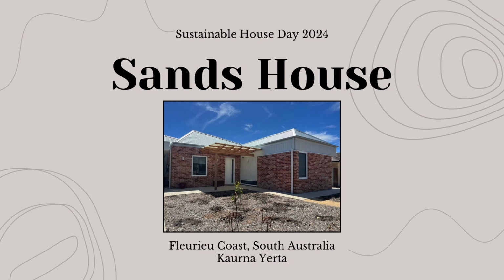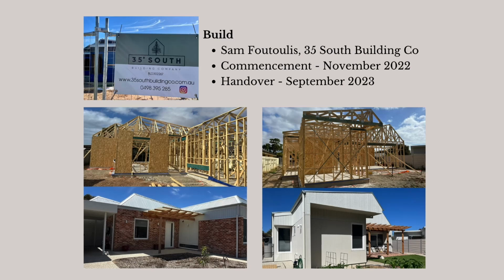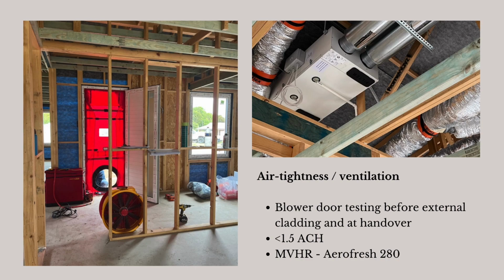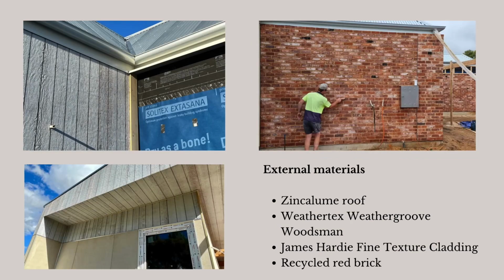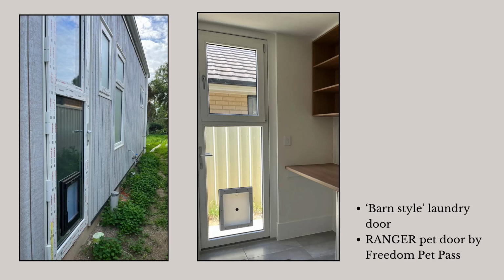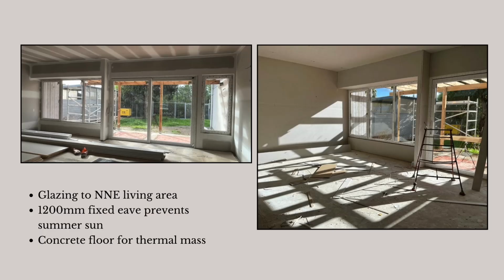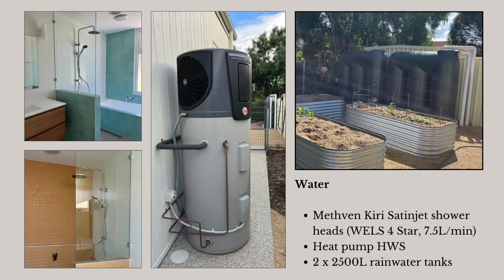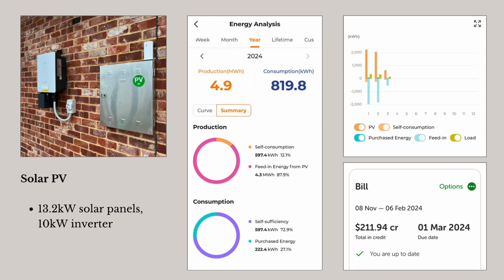Sands House - Sustainable House Day 2024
'The Sands House is an all-electric family home on the beautiful Fleurieu Coast. It features ducted mechanical ventilation with heat recovery and double-glazed uPVC windows strategically positioned for passive cooling. Top-tier insulation, including R2.7 batts in external walls and R6.0 batts in the ceiling, enhances thermal efficiency. Polished concrete flooring adds to the thermal mass. Additionally, the property boasts a Proclima vapor-permeable membrane for superior air-tightness. Other sustainable highlights include a heat pump hot water system, efficient Methven Kiri Satinjet shower heads, a robust 13.2kW solar setup, and two 2500L rainwater tanks.